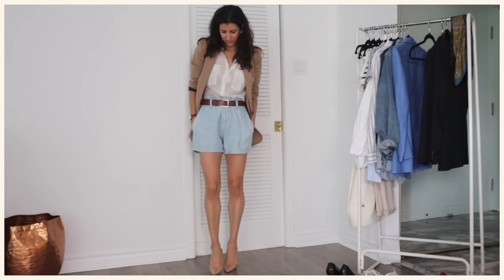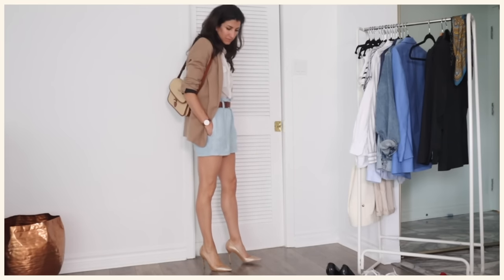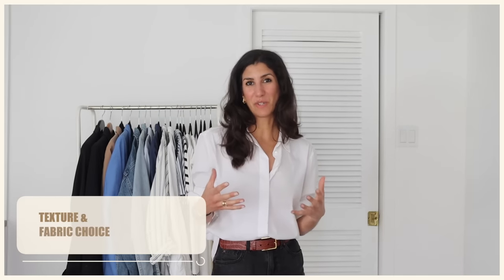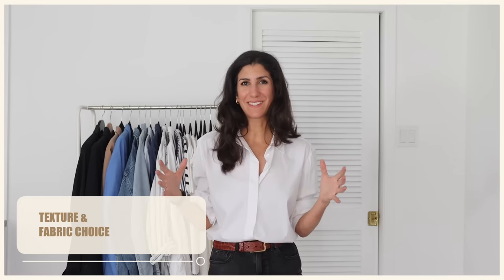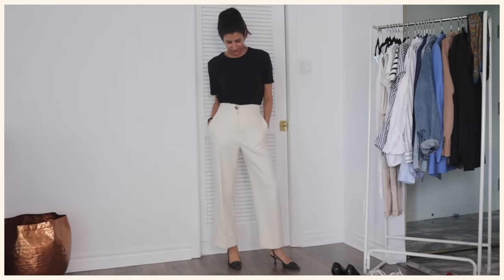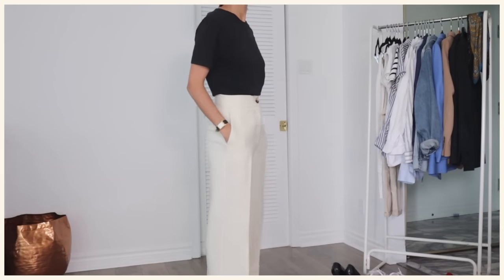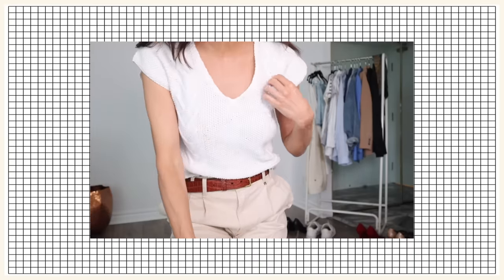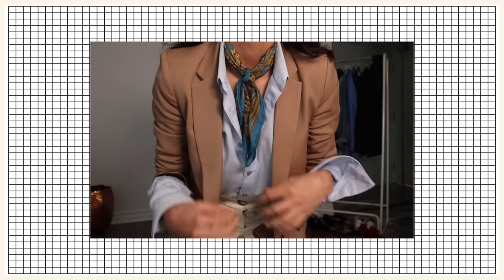Slow Fashion Rules We Can All Learn From Menswear to be More Stylish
Ciao everyone! Today I'm sharing slow fashion rules I learned from menswear style! As always, I don't believe in "rules" but I think these are great tips to for better style, to create a closet full of clothes you actually wear,  and how to restyle what you already have and fall in love with your closet!

Alyssa
xx

Editor: @liavanus9044